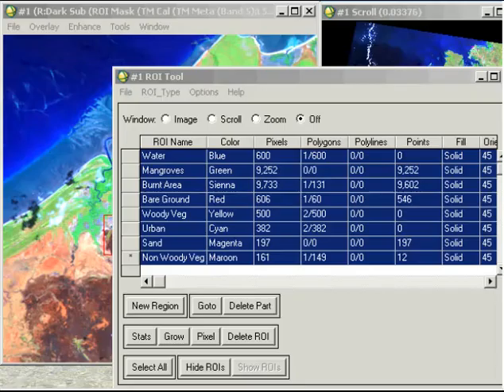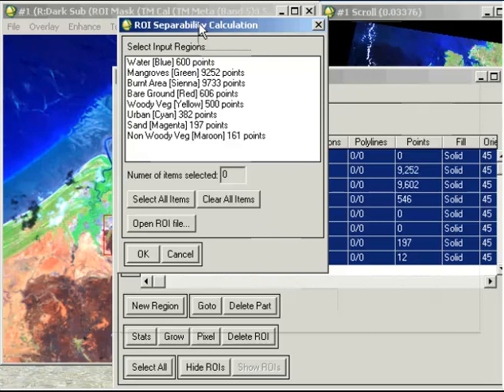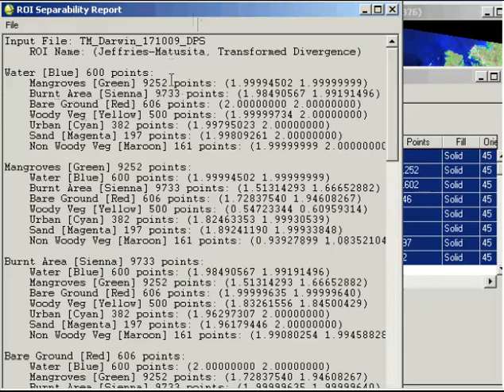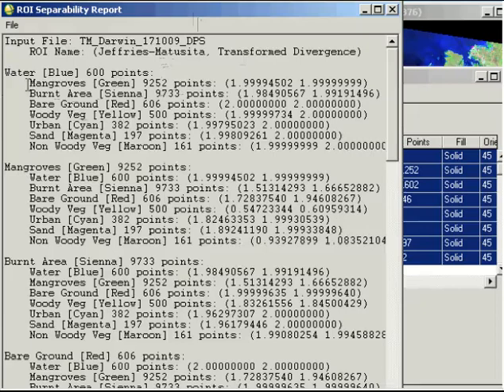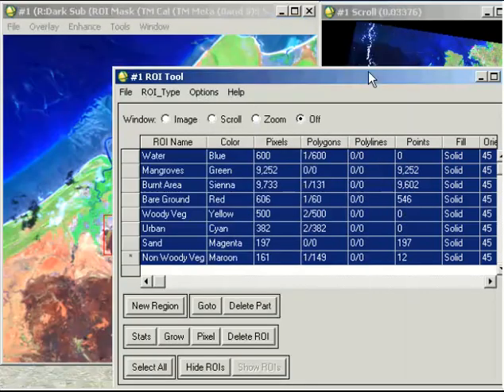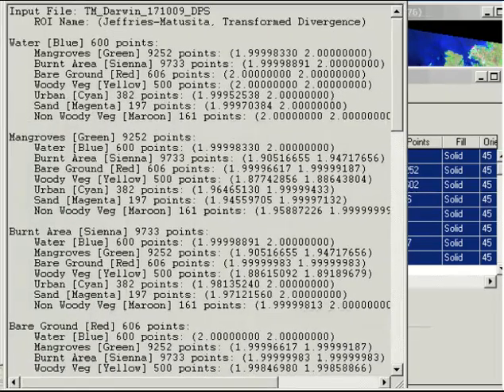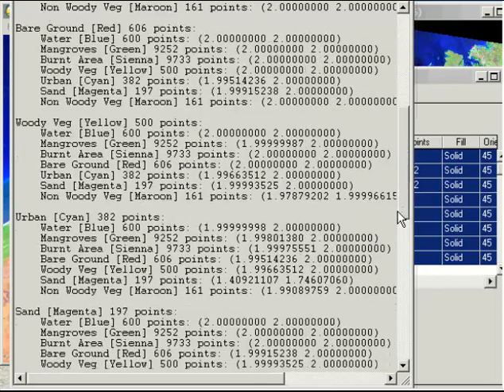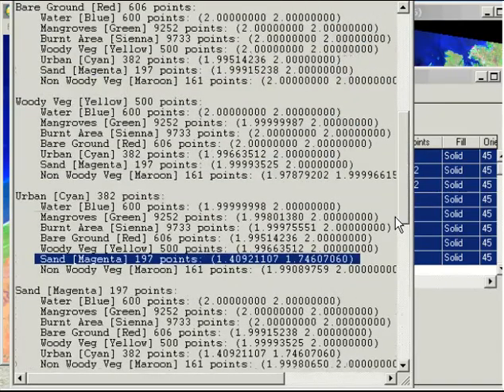Supervised classification - quantitative separability measures